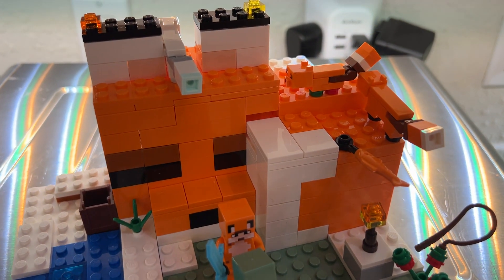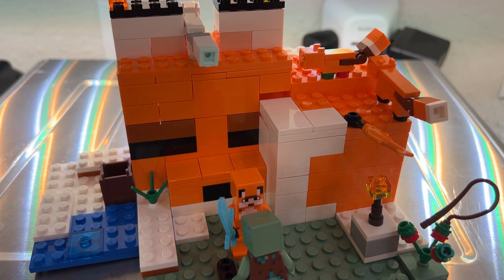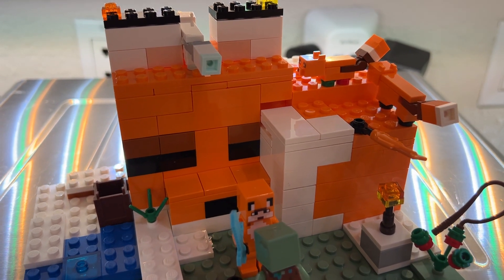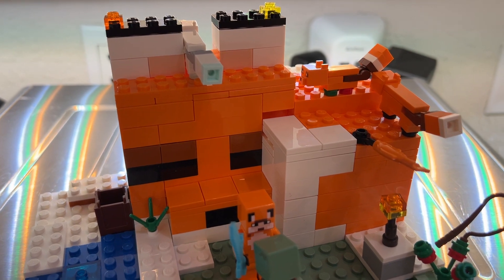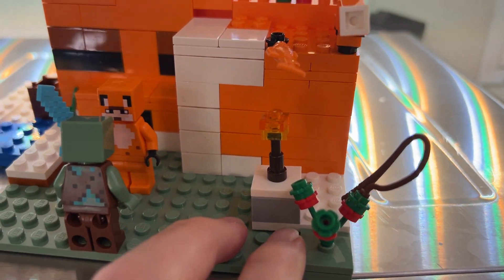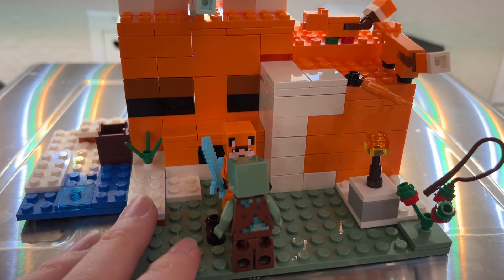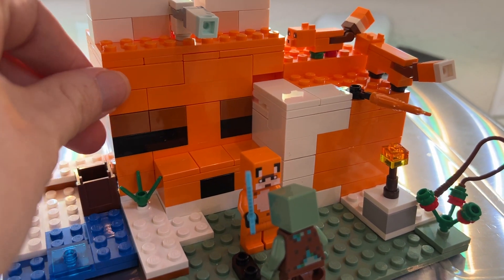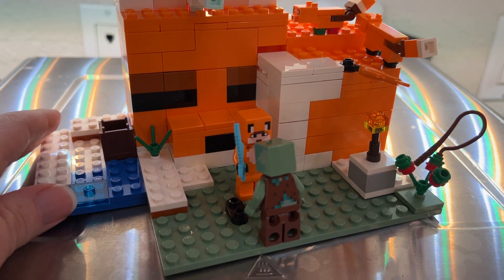LEGO Minecraft Fox Lodge Review